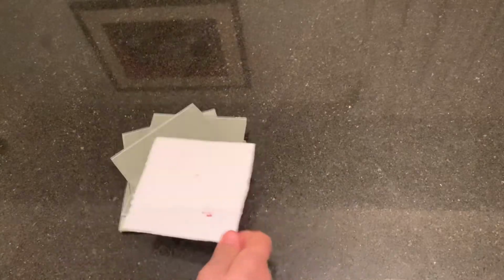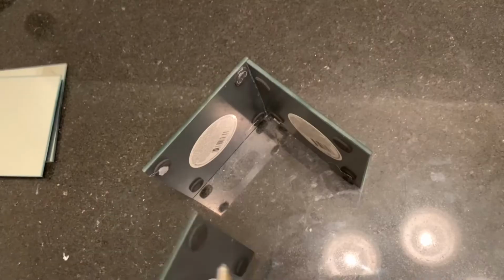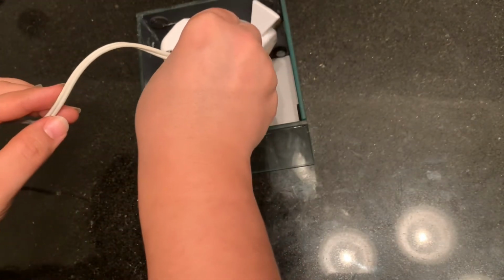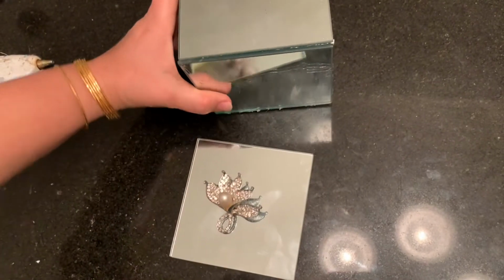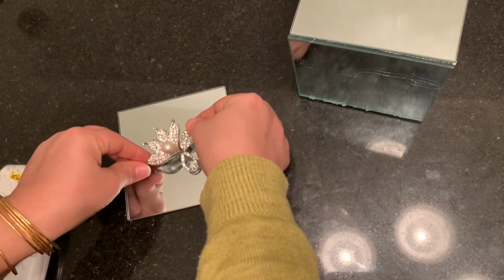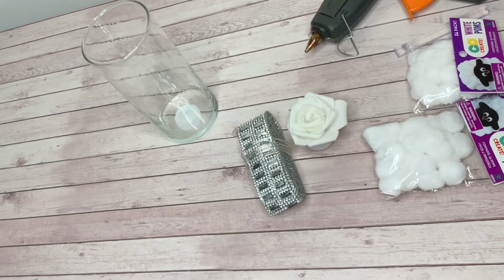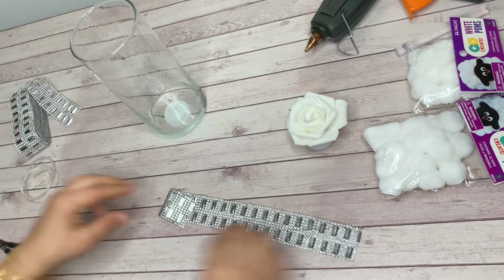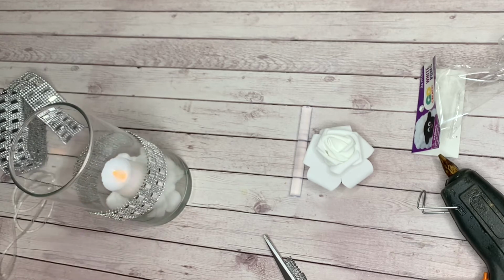EASY Dollar Tree mirror Organizer and Vase